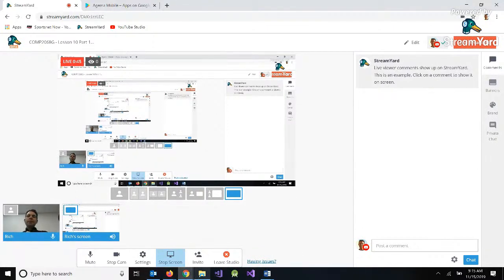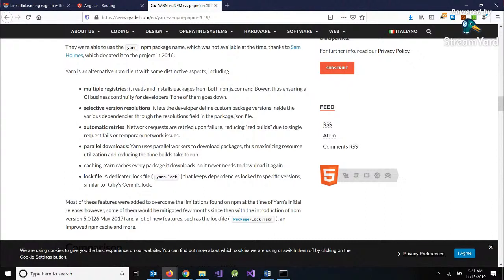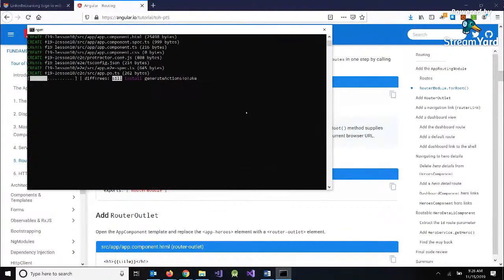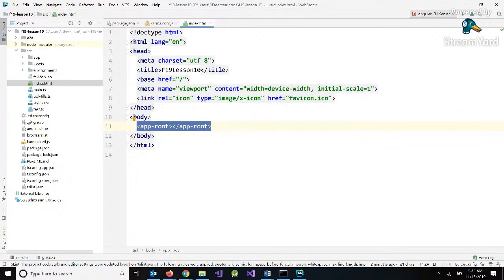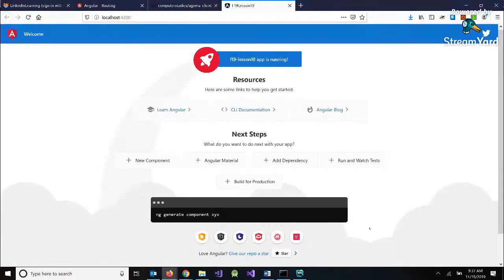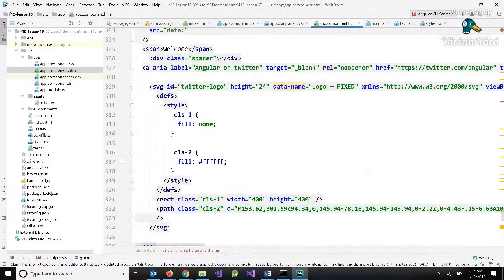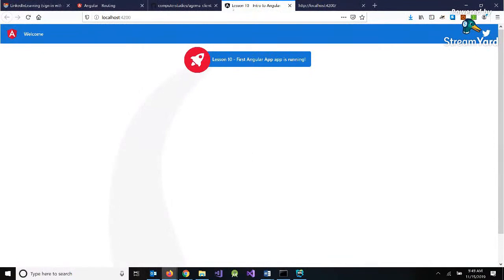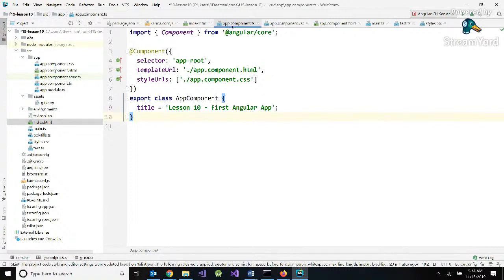COMP2068G - Lesson 10 Part 1 - F2019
Starting with Angular